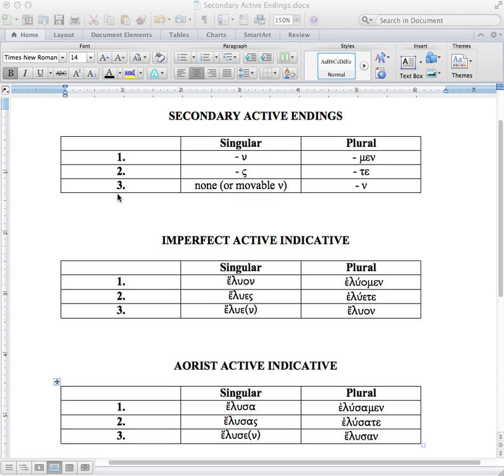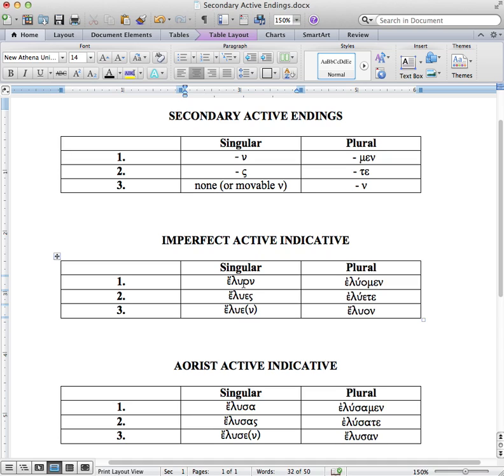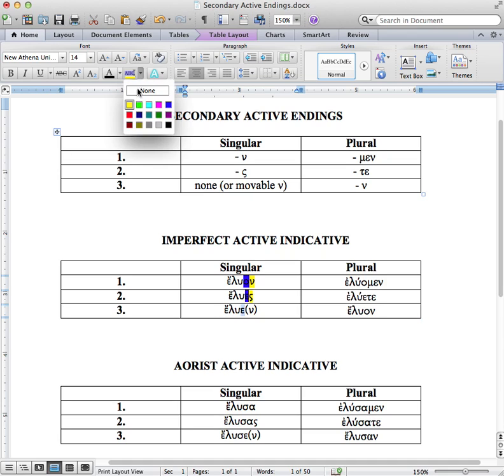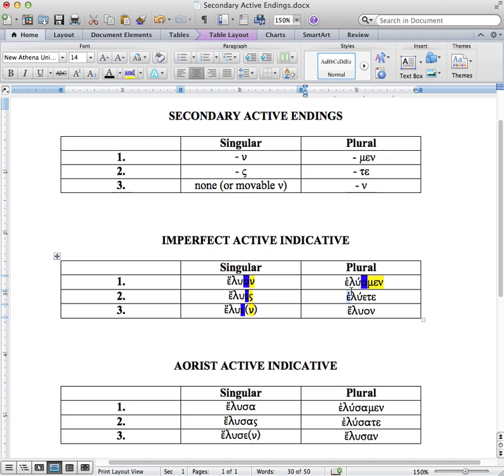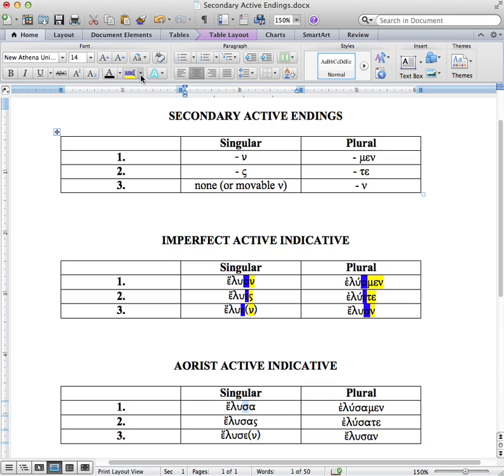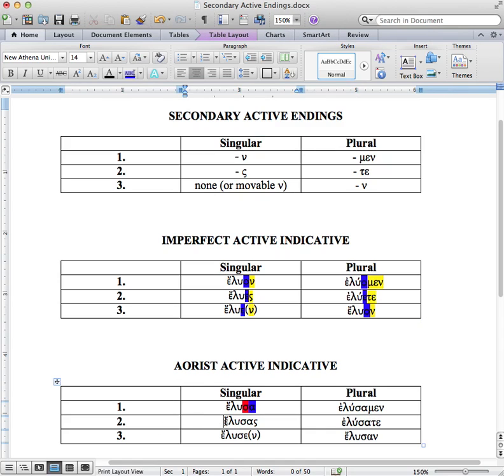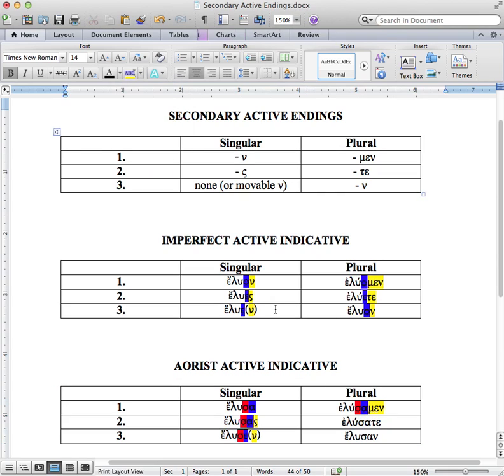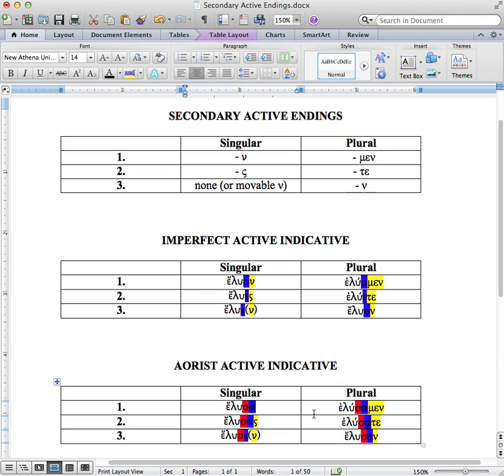Secondary Active Endings